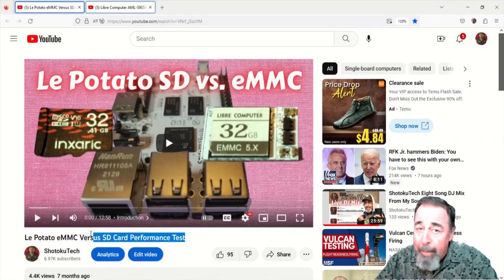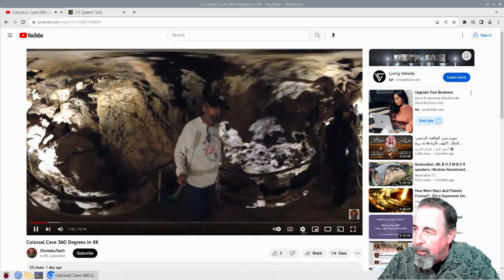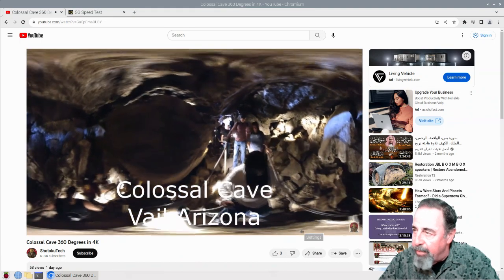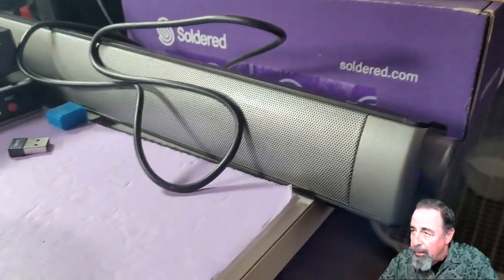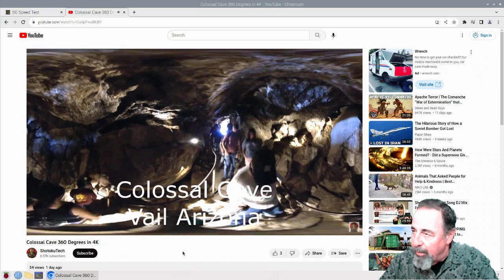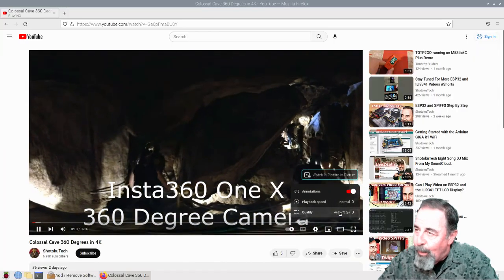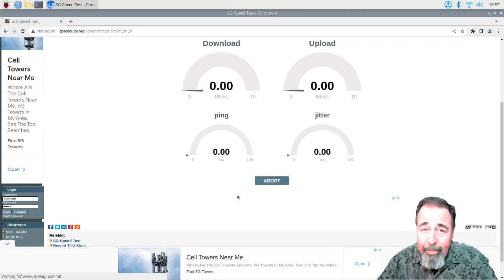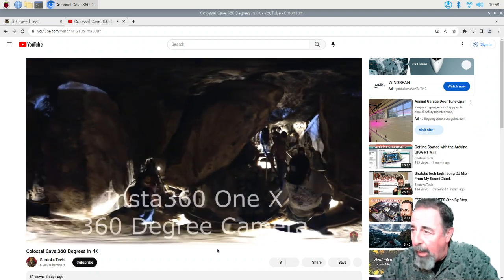Can Le Potato Play YouTube at 1080p Without Buffering?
A couple friends of the channel ask if Le Potato can play YouTube at 1080p without buffering. Let's find out. I also test the Raspberry Pi 4B for comparison.
Libre Computer Board AML-S905X-CC (Le Potato).
Libre Computer AML-S905X-CC Le Potato - Raspberry Pi Replacement With Some Interesting Potential.